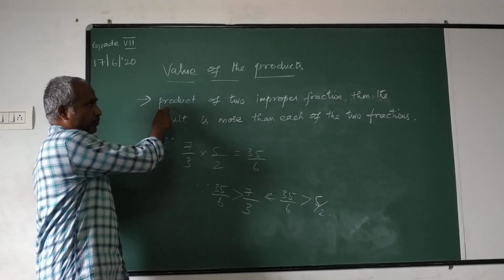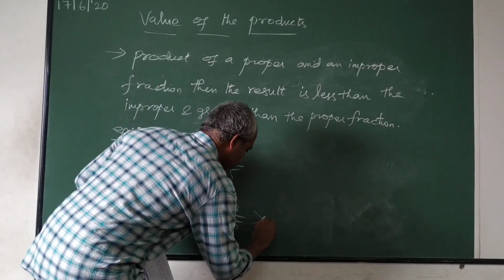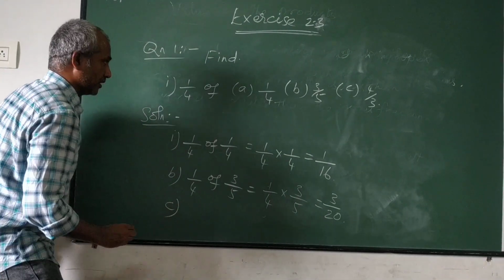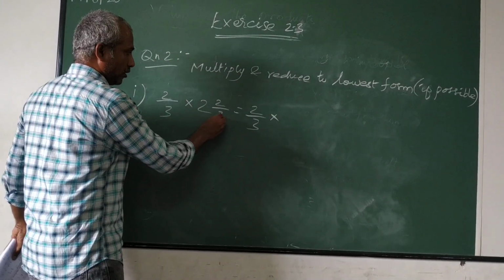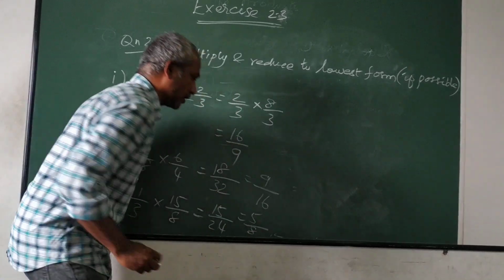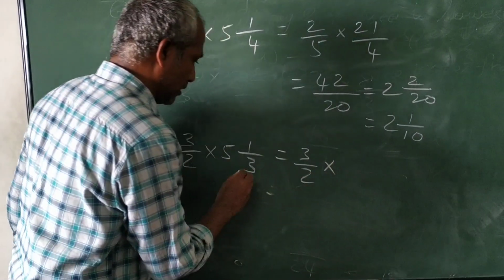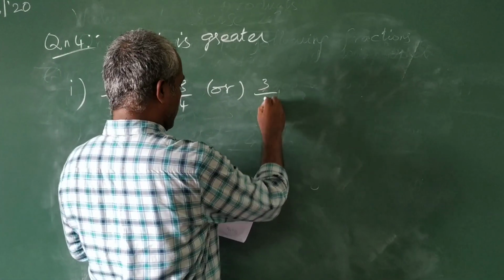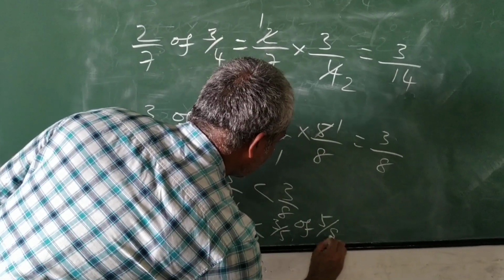Ch-2 fraction and decimals